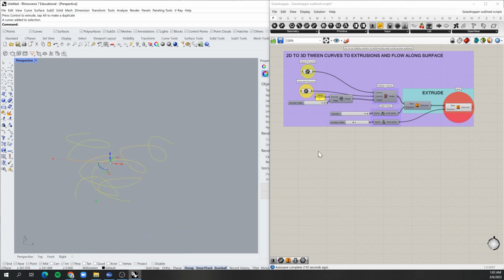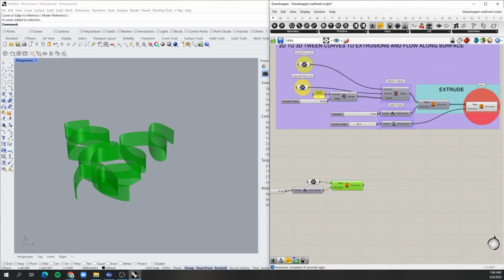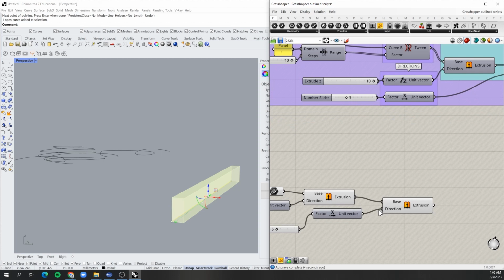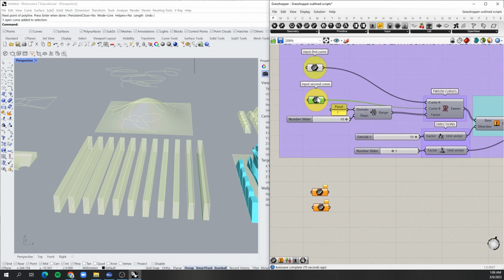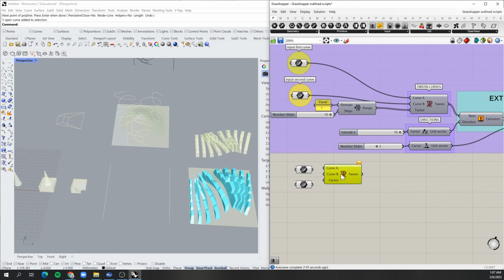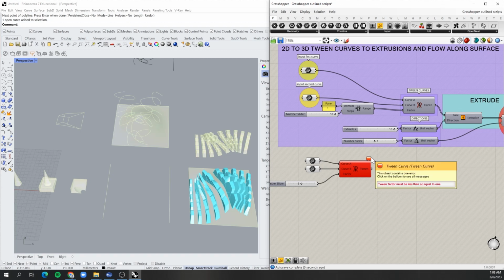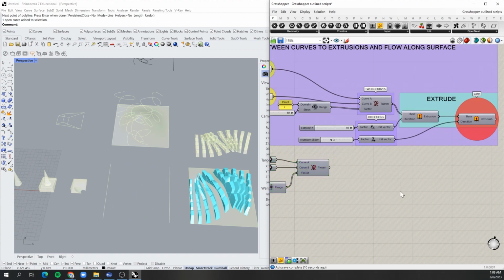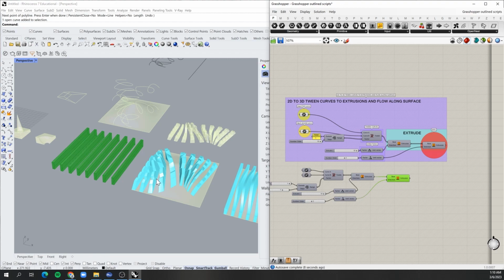GRASSHOPPER: INTRO 3 CURVES AND EXTRUSIONS